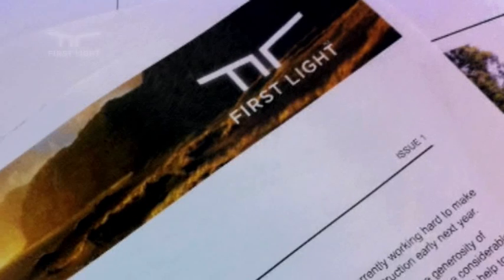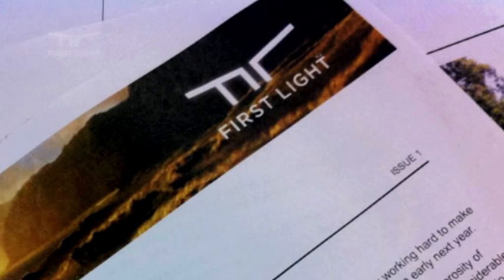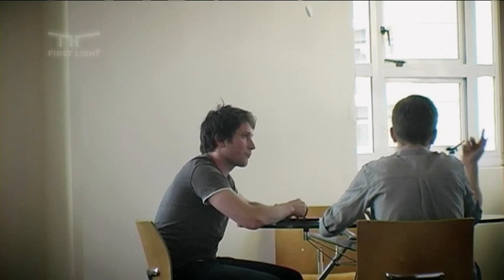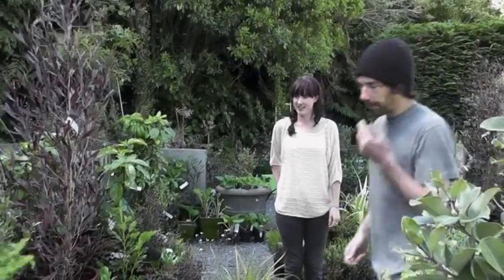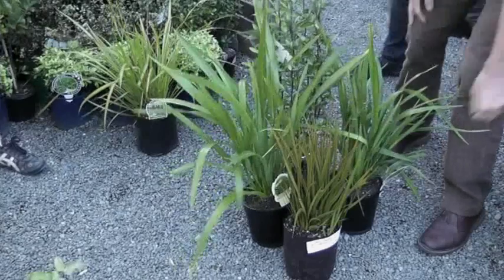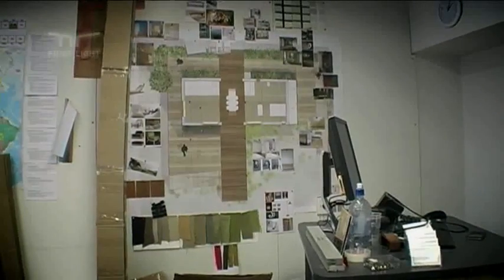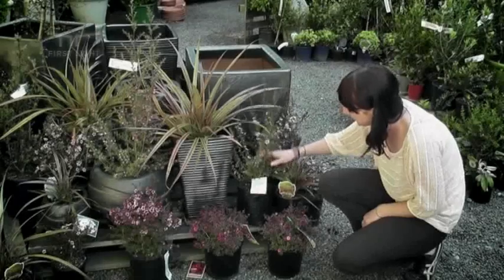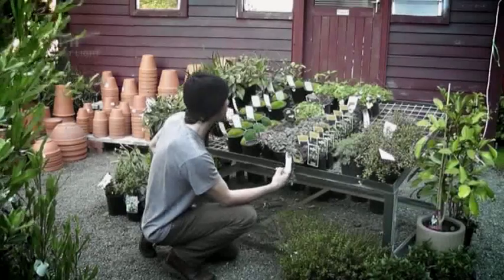First Light House - New Zealand Solar Decathlon Entrants - Episode 2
First Light - The build up to the first New Zealand team in the Solar Decathlon 2011. Episode 2 - Taking New Zealand to the world

U.S. Ambassador to New Zealand and Samoa, David Huebner's Blog Post: 'Kiwi Bach On The Washington Mall'